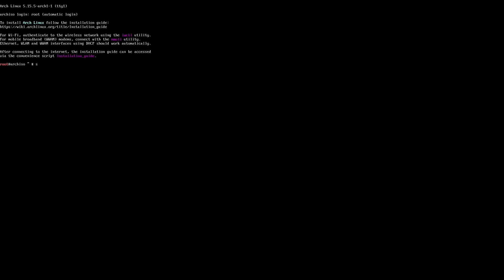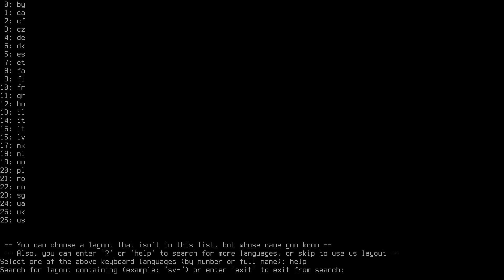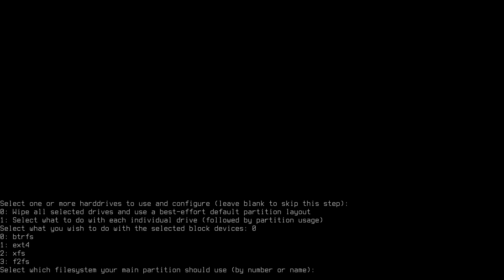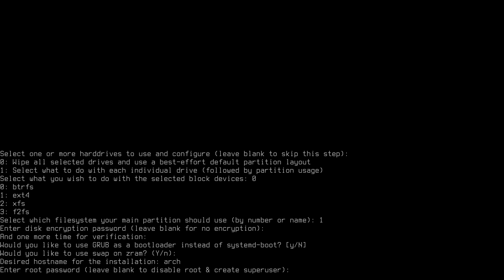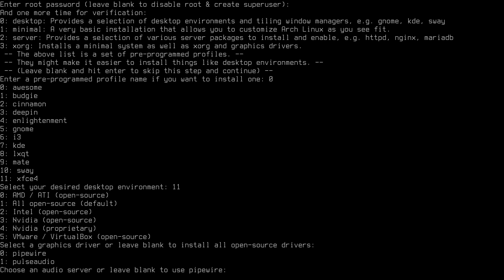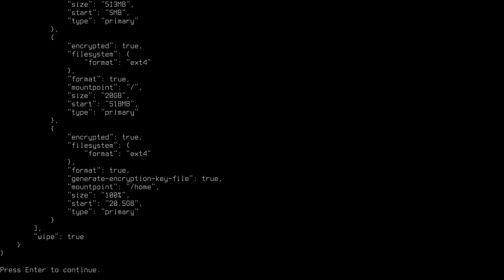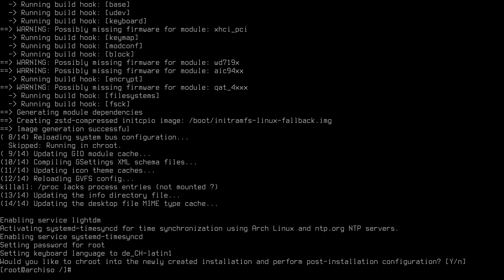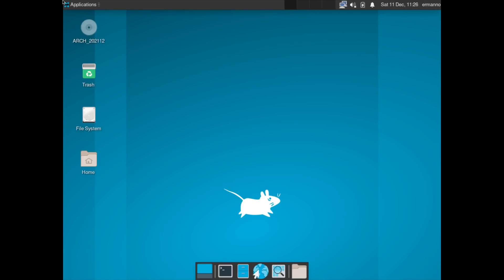Archinstall Script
CORRECTION: after uncommenting the wheel group,  I forgot to add thr user to the group itself. To dl this run "usermod -aG wheel username"

The archinstall script comes with the Arch ISO. I already had a look at this script a couple of months ago when it was introduced. This is take 2.

My Hardware:
AMD Ryzen 9
32 GB RAM